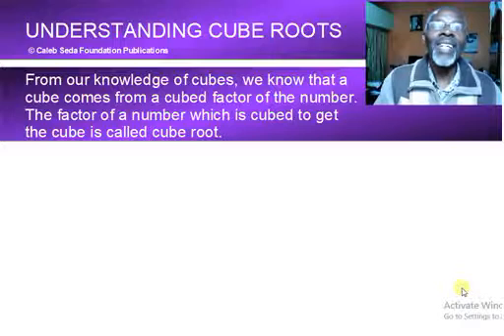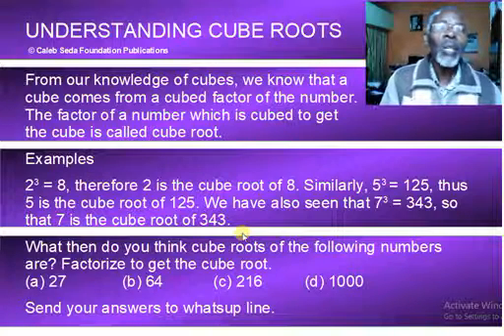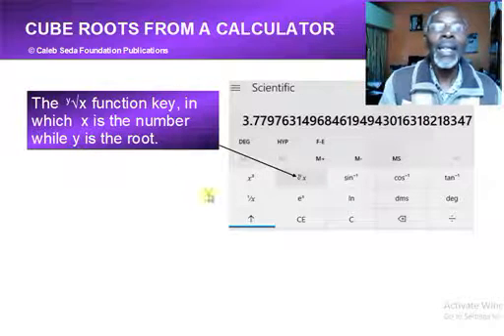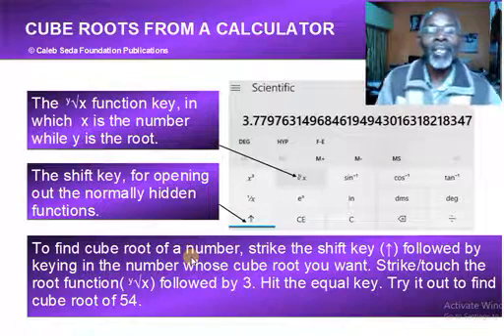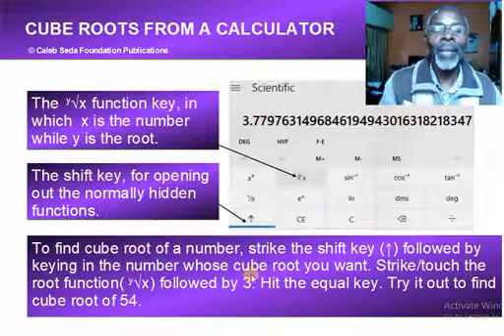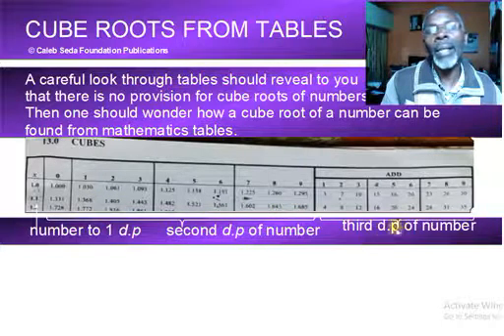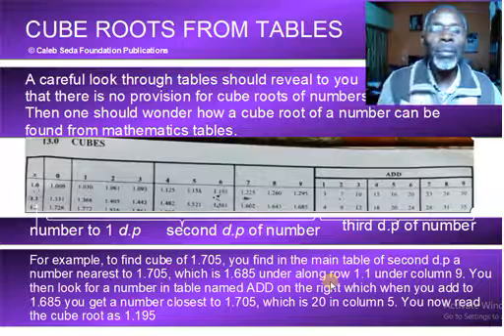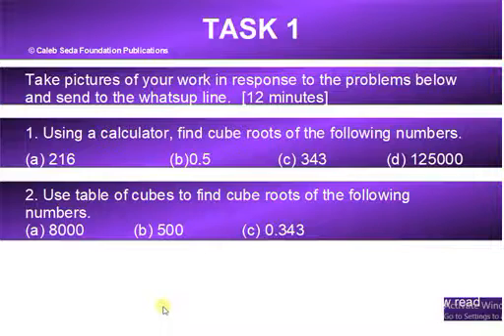NEW SECONDARY MATHEMATICS for 21st Century Learners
Book Two Chapter One: Cubes and Cube Roots